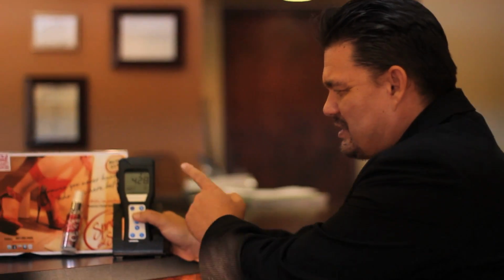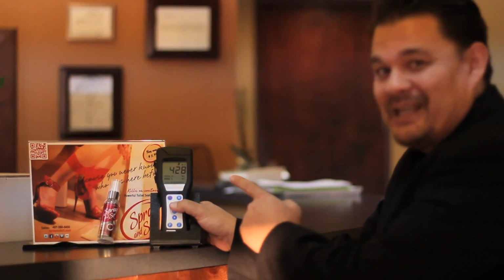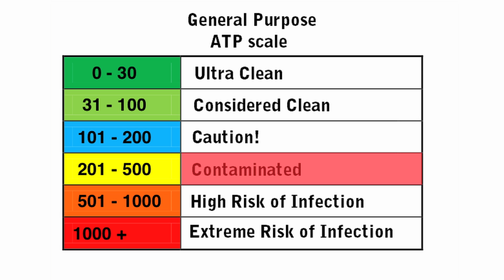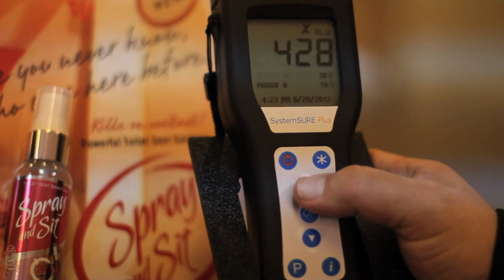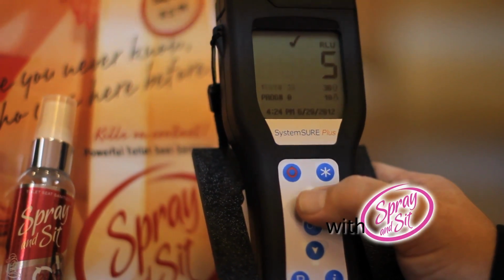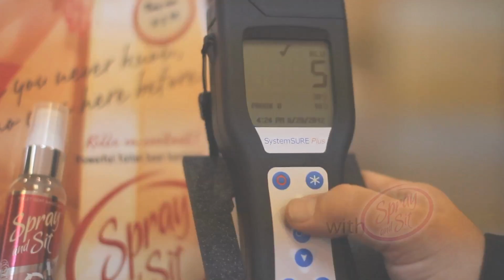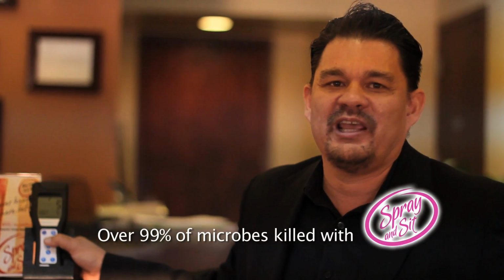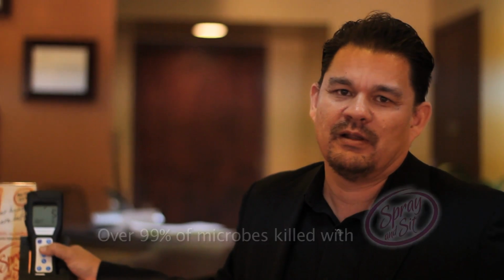Spray And Sit - ATP Testing - Official Proof of effectiveness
ATP Testing on 3 Public Toilets to prove that Spray and Sit really is effective.